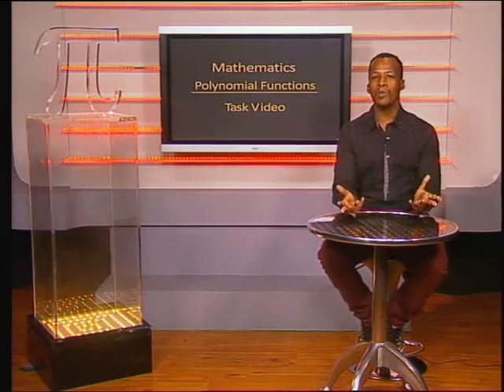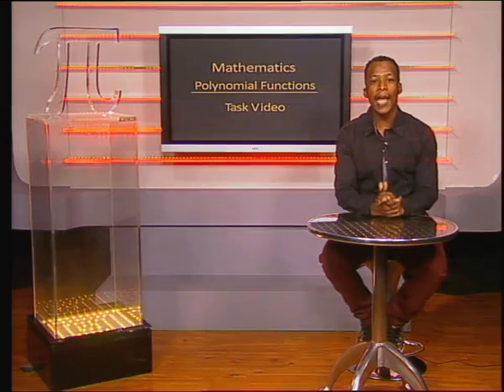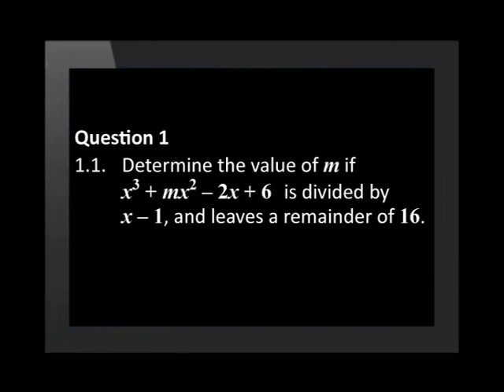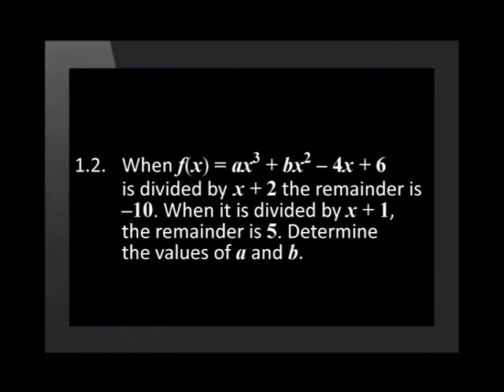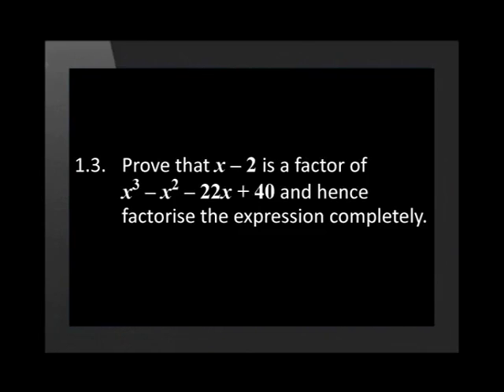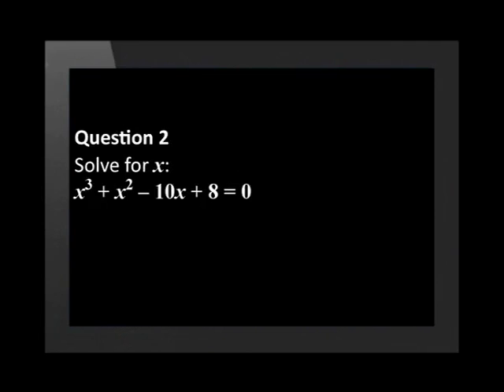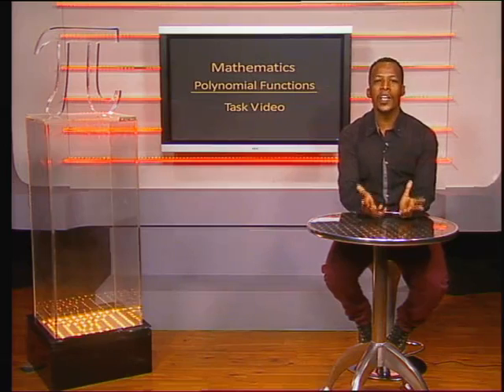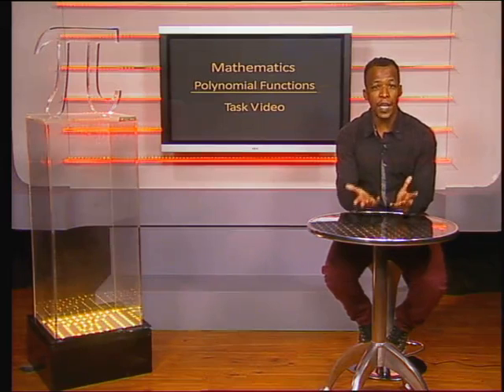Polynomial Functions Task Video